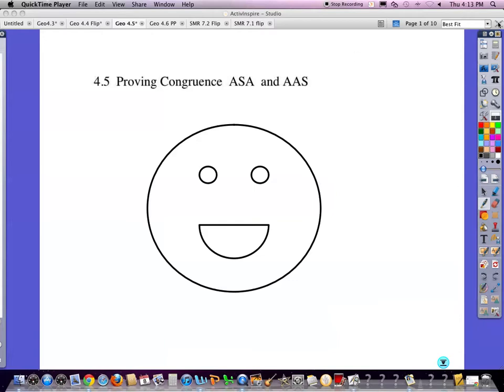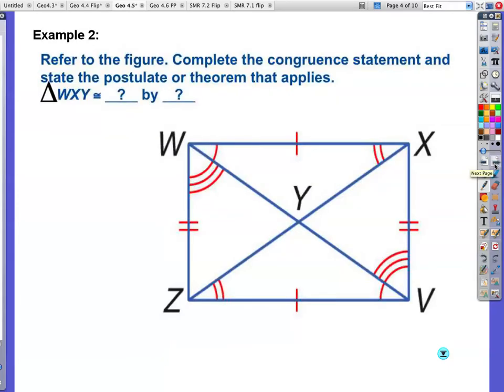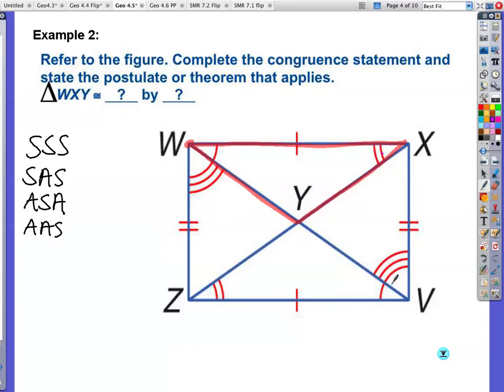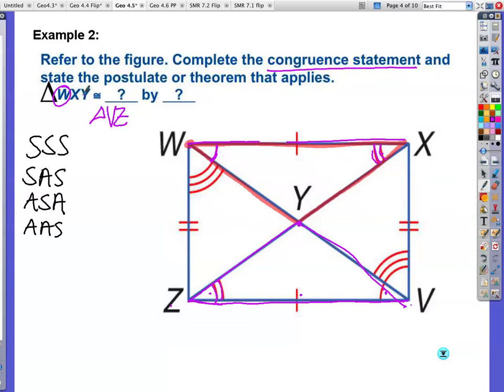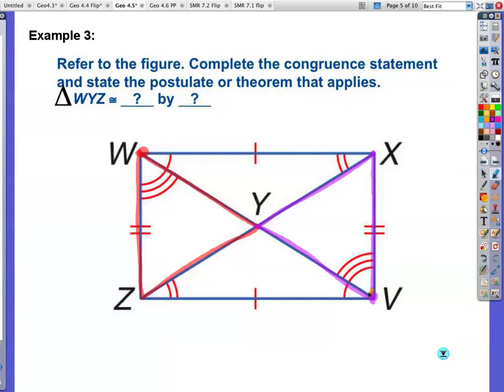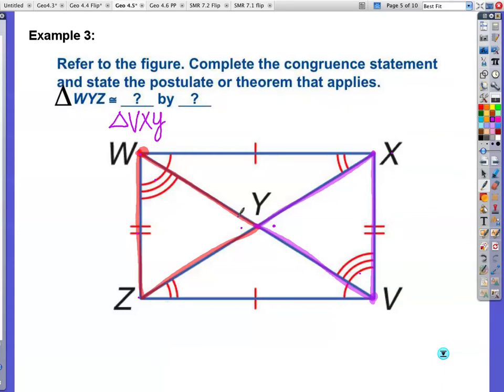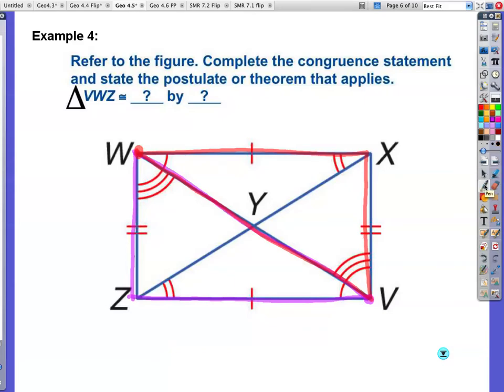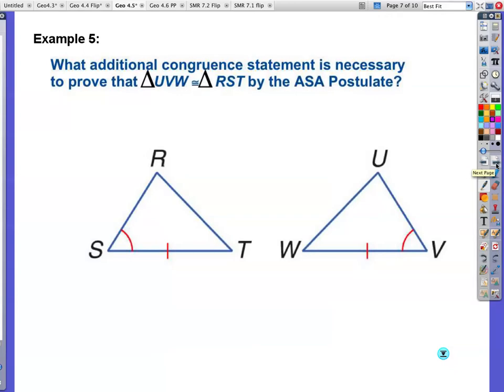Geo 4 5